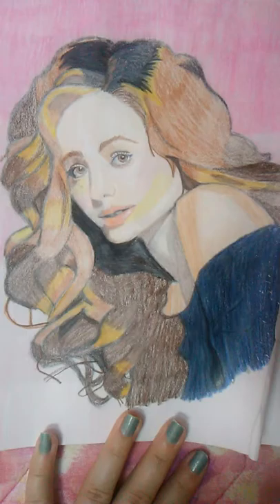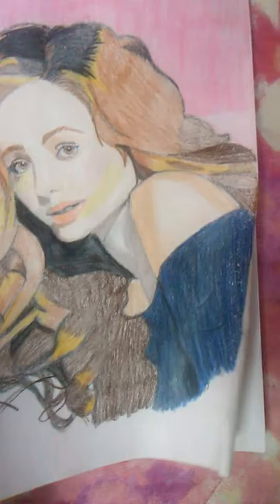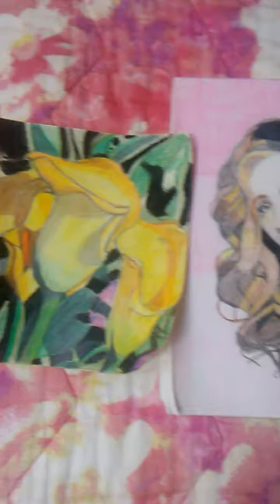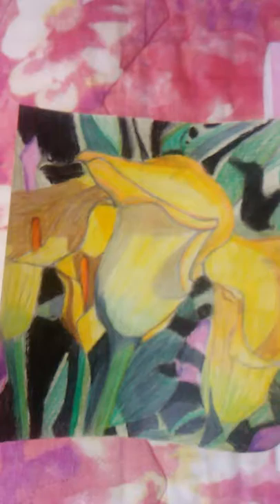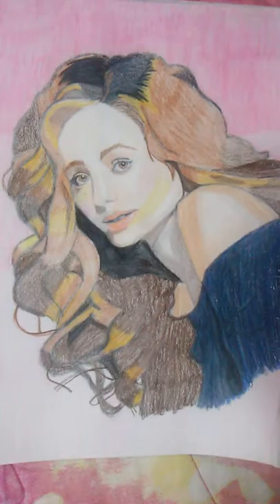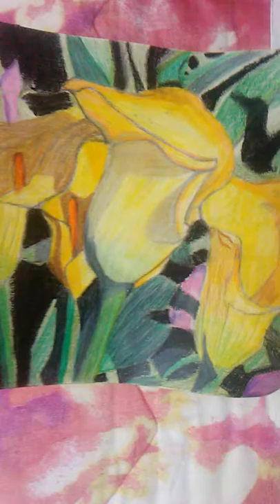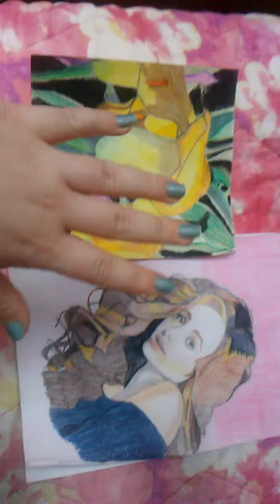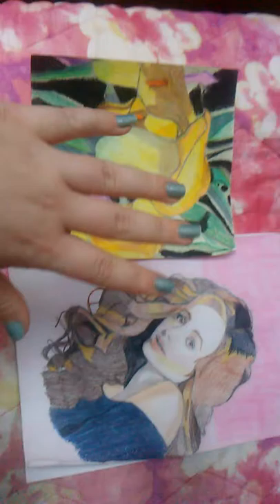Emmy Rossum & Calla lilies drawings by Char.